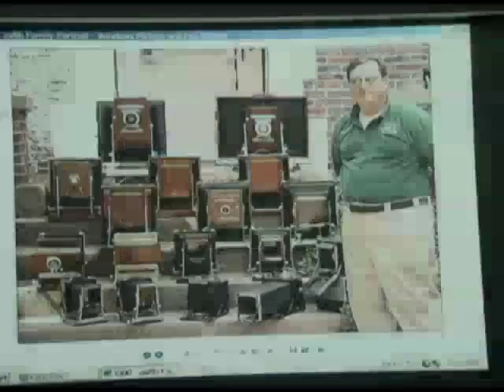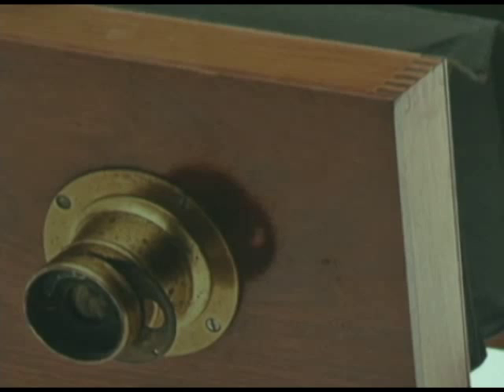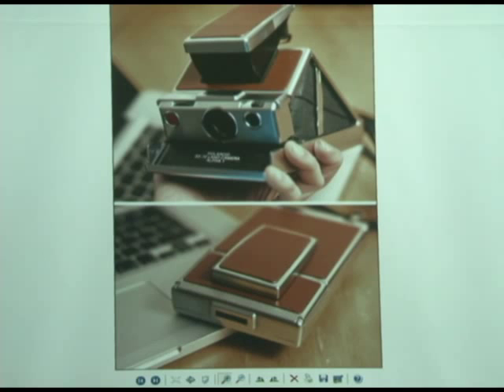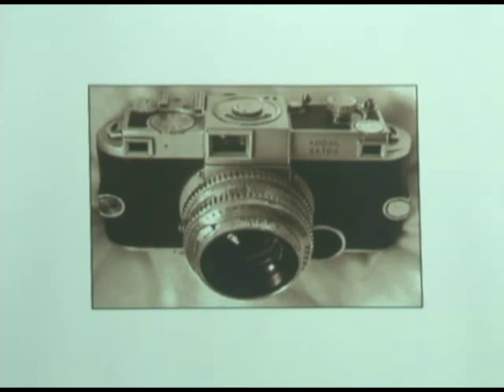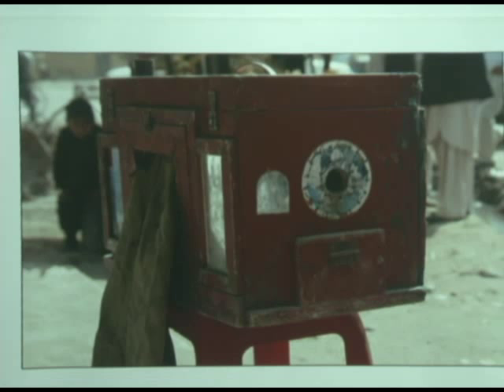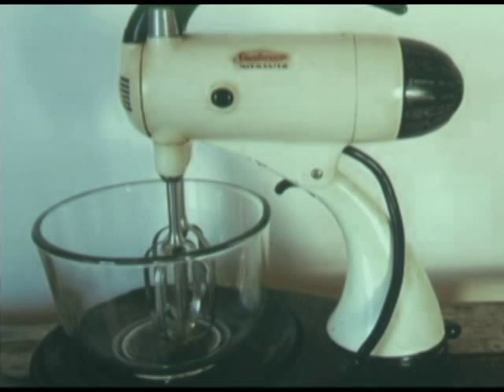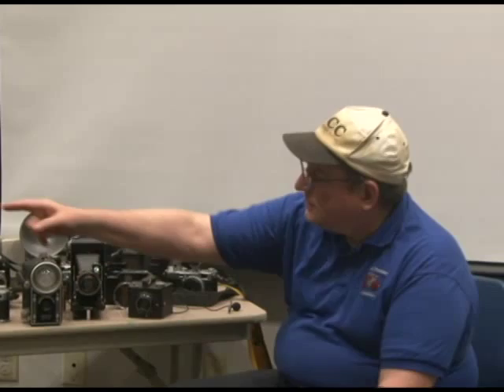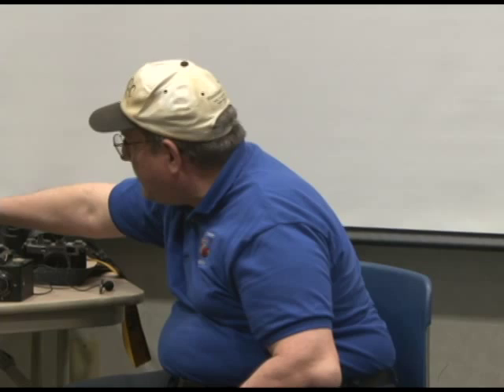Ken Hough Early Cameras and Photography